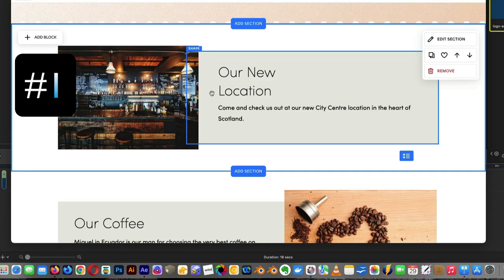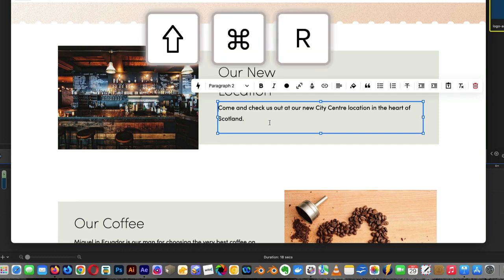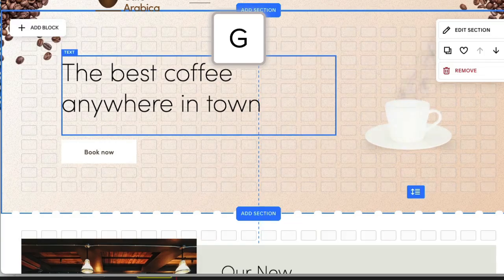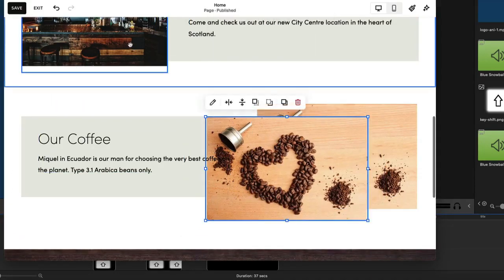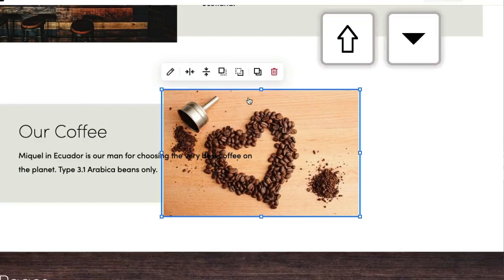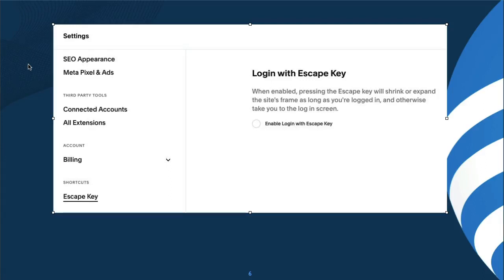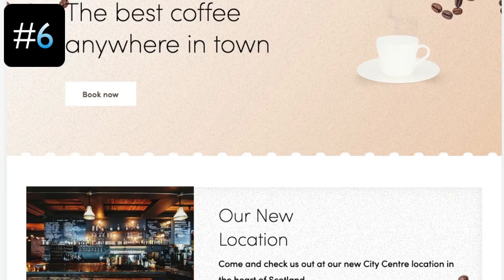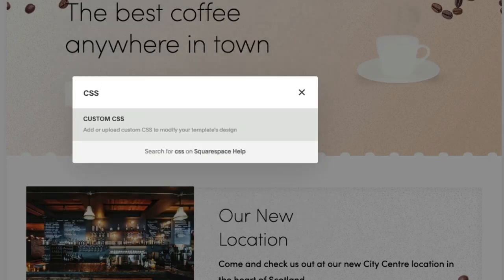6 Huge Time Saving Keyboard Shortcuts for Squarespace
In this video which is just over 2 minutes long I cover 6 time saving keyboard shortcuts for Squarespace